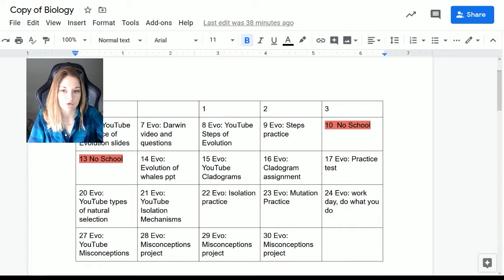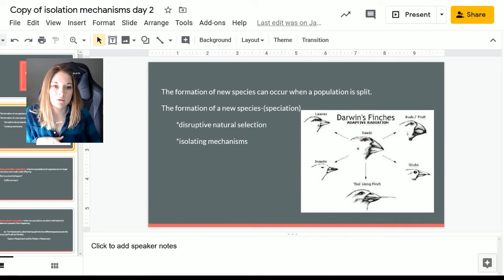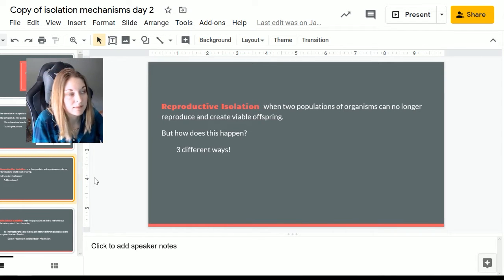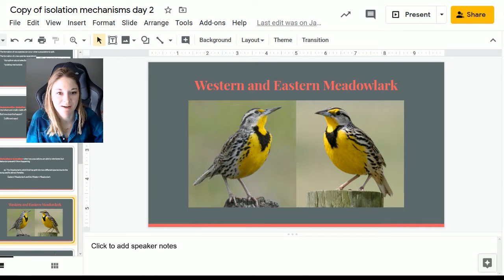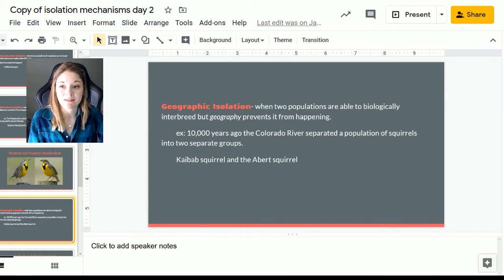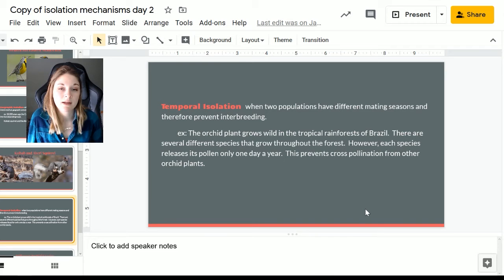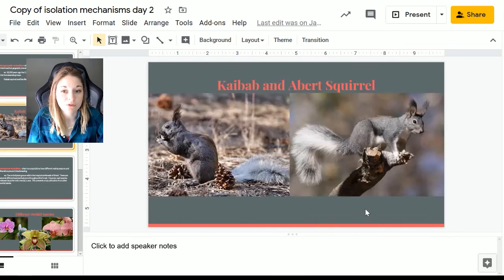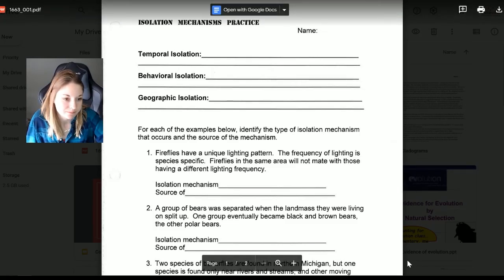Biology Isolation Mechs